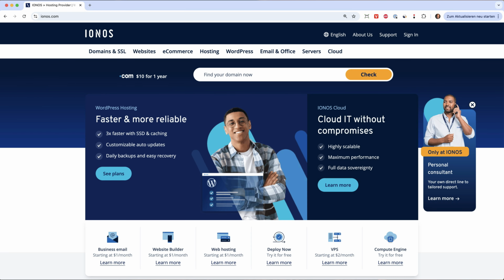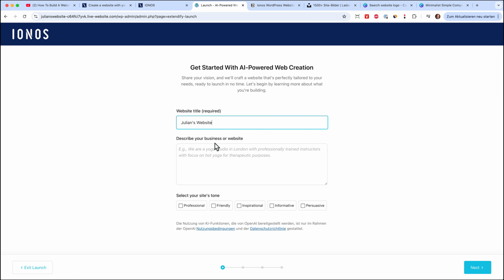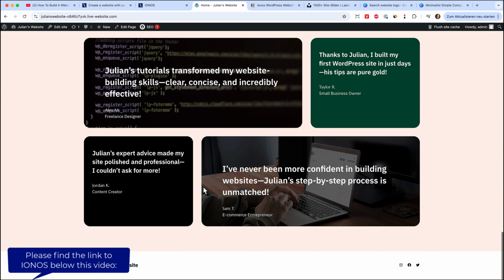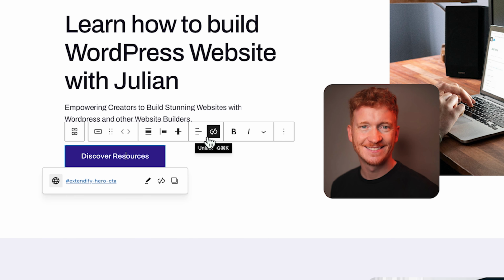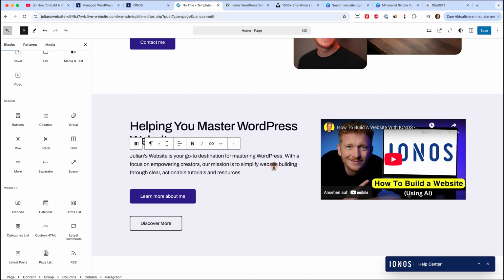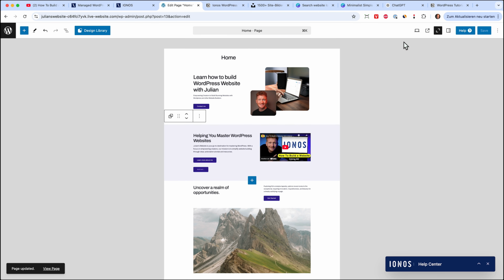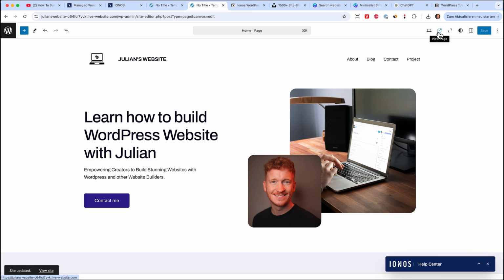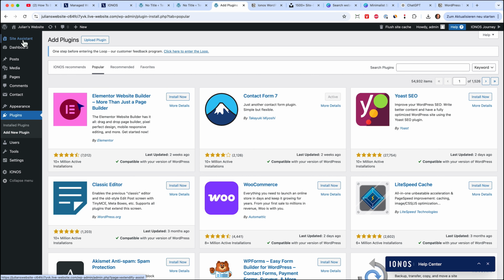IONOS WordPress Tutorial 2026 - How To Create A WordPress Website with IONOS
Learn how to create a WordPress website with IONOS - step-by-step! In this beginner-friendly tutorial, I’ll show you exactly how to register your domain, set up WordPress Webhosting on your IONOS Server, choose a theme, and customize your site so it looks professional.

Whether you're starting a blog, business website, or portfolio, this guide will help you get online fast and hassle-free. No coding needed – just follow along and build your first website today!

📌 Timestamps
0:00 Start
0:31 SignUp for Ionos Plan: (Link)
1:51 Choose your Domain
3:00 Install WordPress on the server
3:45 Start setting up the website with AI
5:18 Choose a Website Template
6:25 Overview of the WordPress Dashboard
7:15 Start editing your site
8:34 Set your site design preferences
9:56 Edit headlines and texts
10:36 Upload images
12:10 Website structure explained
13:05 Add new content elements, i.e. videos
15:50 How to add new blocks to your website
19:49 Adapt the contact page
20:45 Edit the site for mobile devices
21:20 Edit the header of the page and upload your logo
22:24 Add new pages to your website
23:38 How to create Blog Posts on WordPress
26:00 Plugins overview